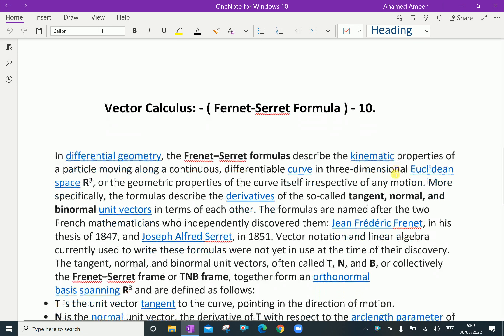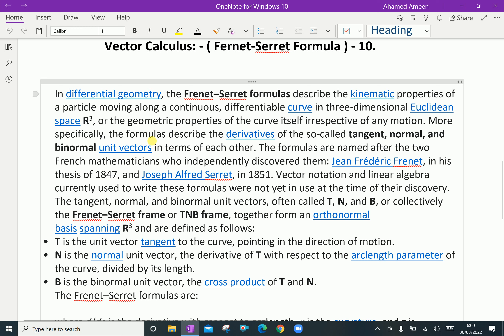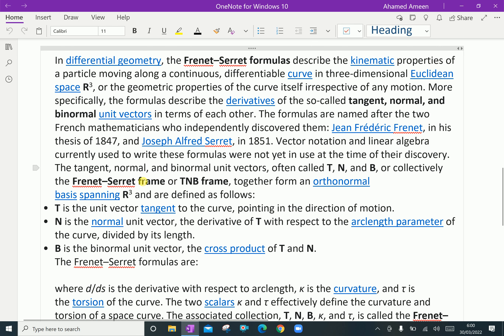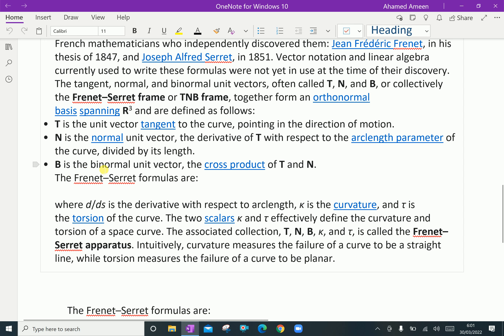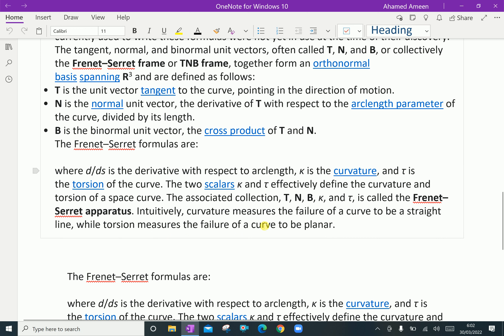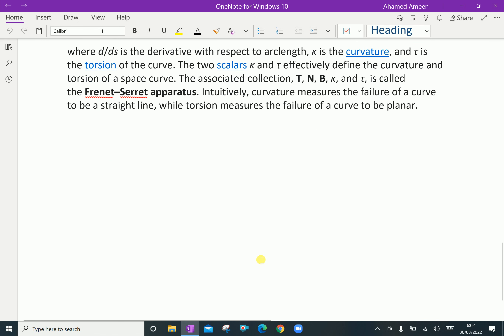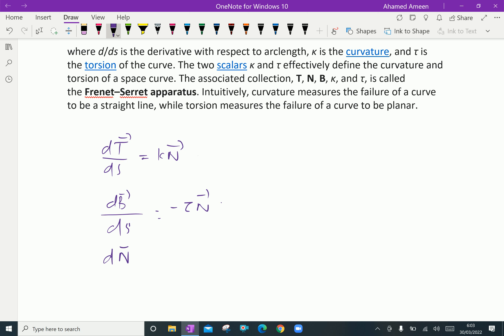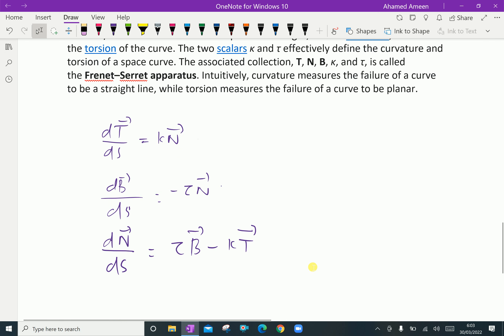Vector Calculus: - ( Fernet-Serret Formula; Introduction ) - 10.